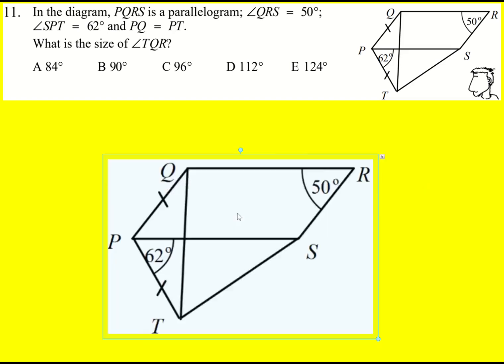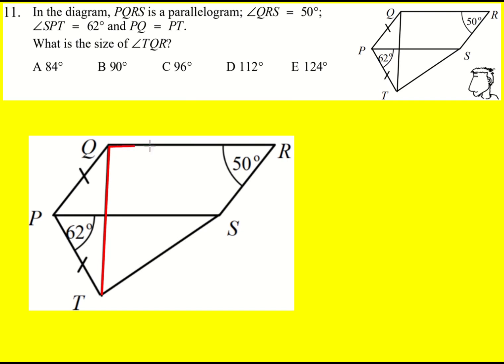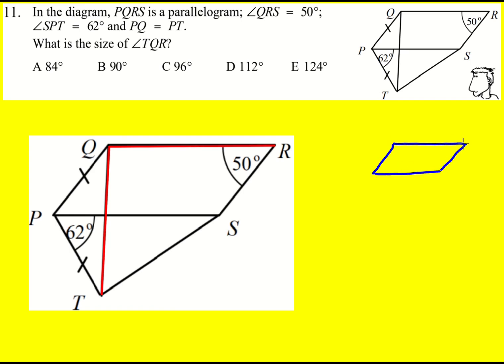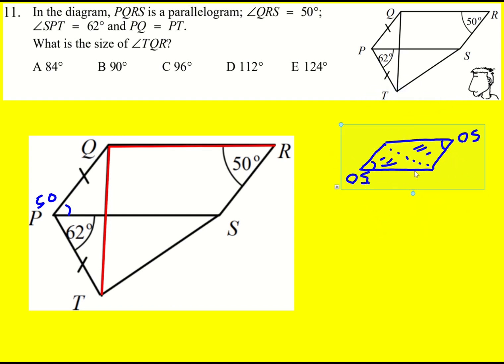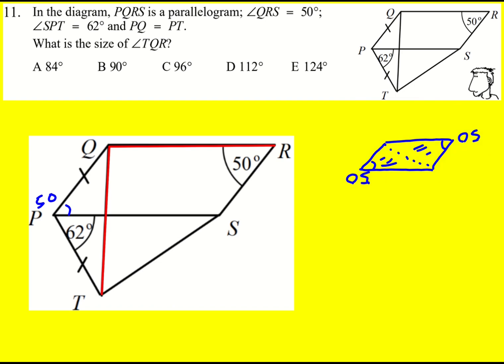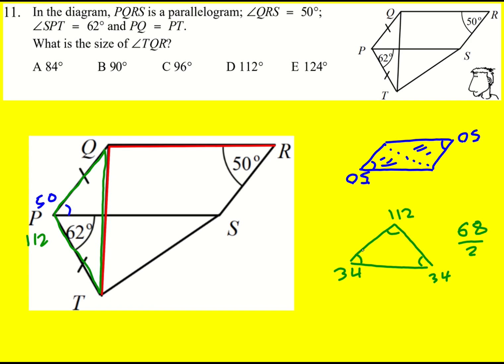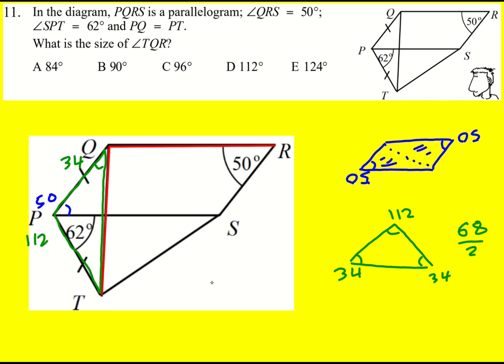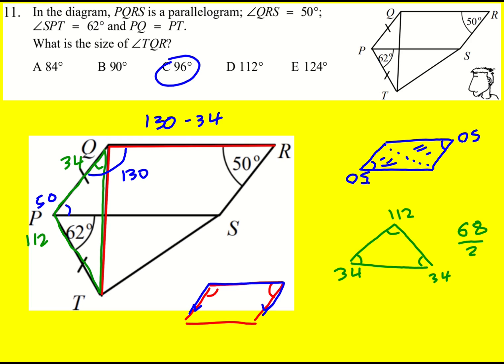IMC 2012 q11 (UK Intermediate Maths Challenge)